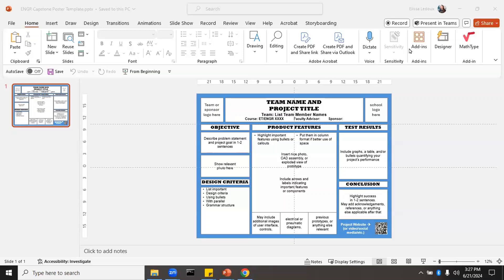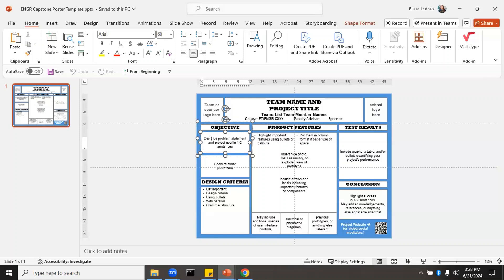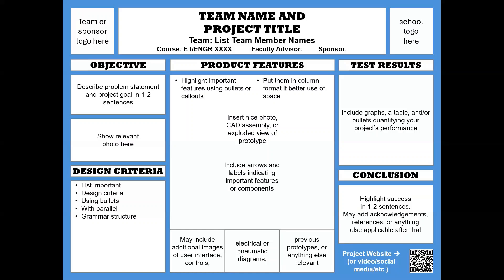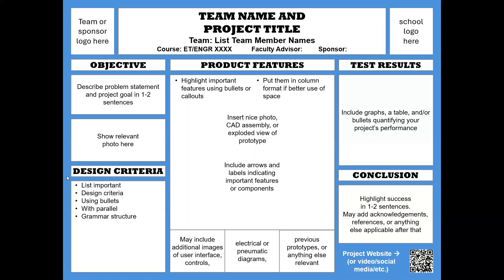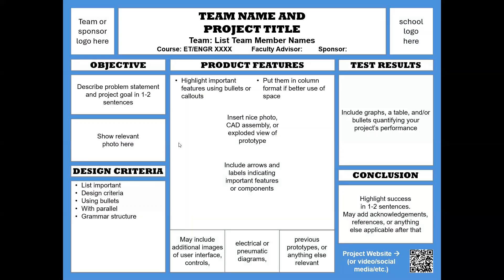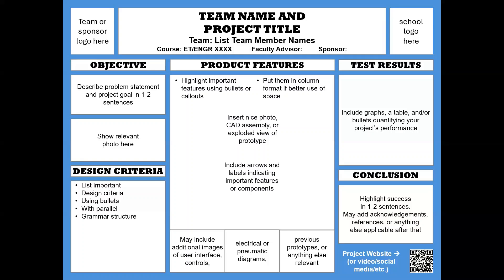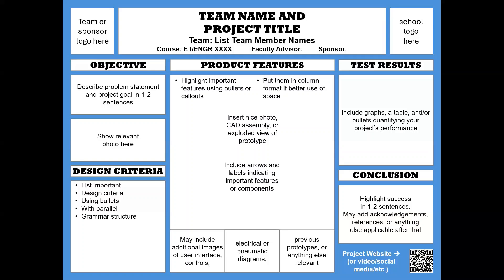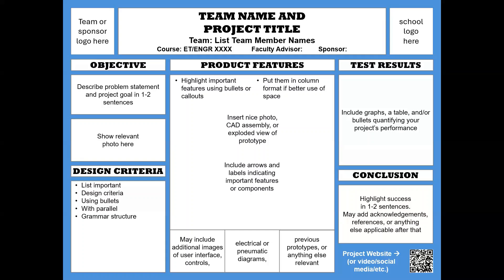How to Design a Project Poster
A design project poster is different than a science project poster.  This video gives tips on creating and organized and attractive poster to showcase your invention.